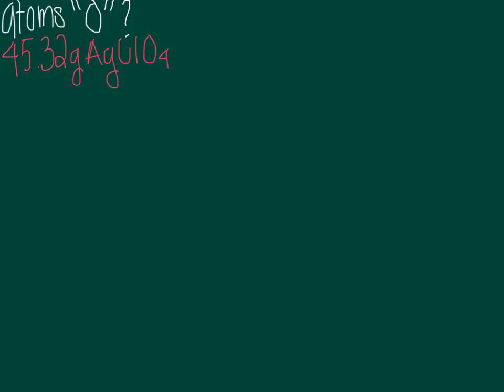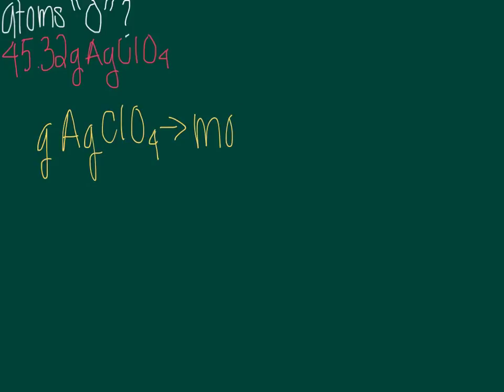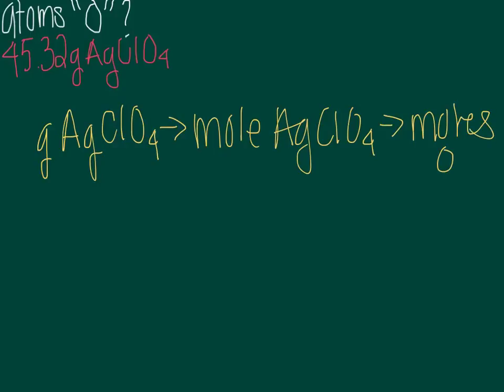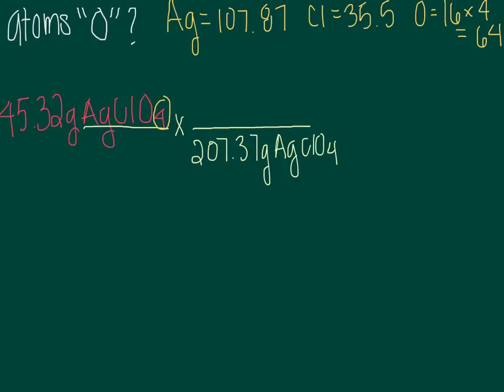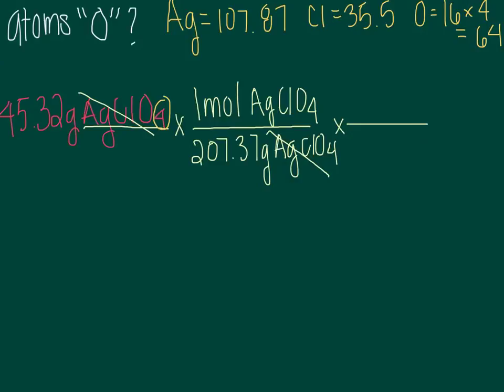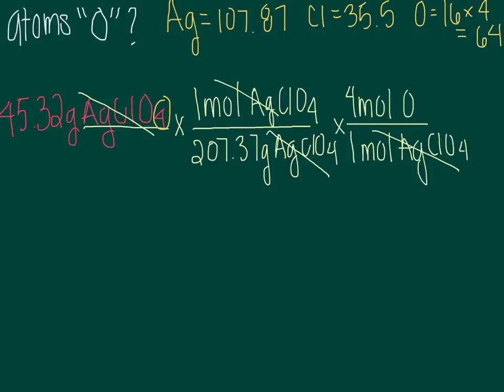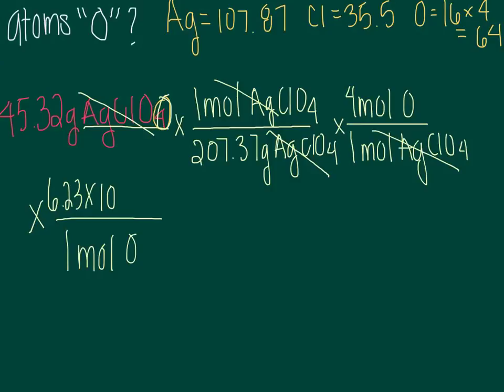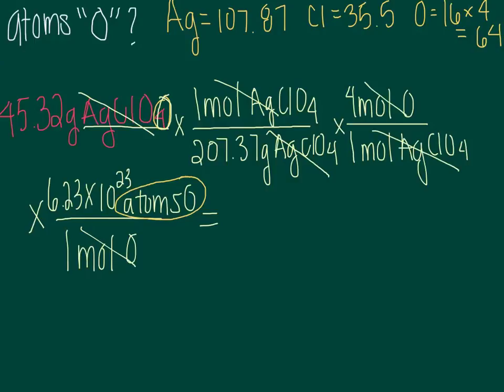Chemistry 110 Solutions By Amber Reyes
How to find how many atoms of Oxygen are in 45.32 grams of Silver Perchlorate.